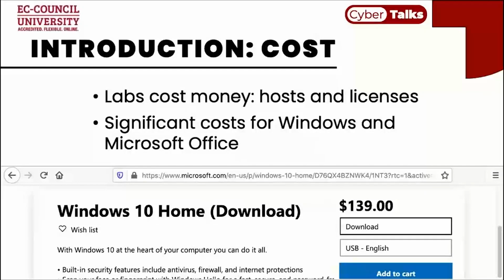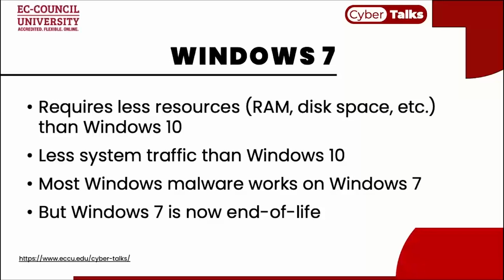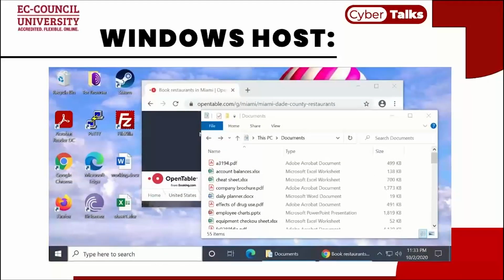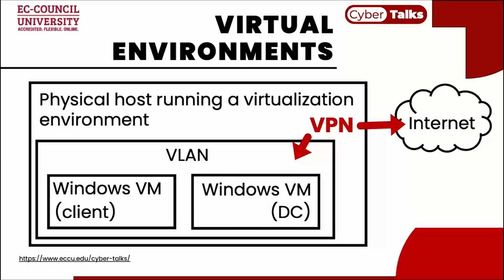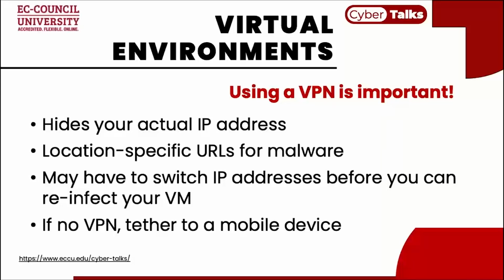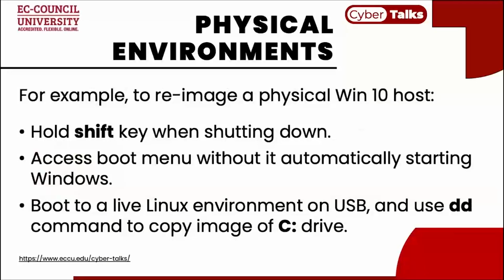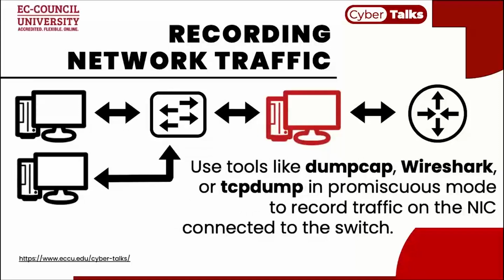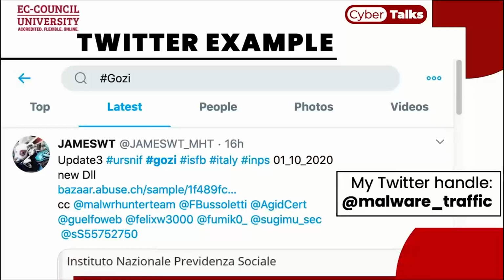Building a Lab Environment to Analyze Windows Malware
Speaker Bio:
After 21 years in the US Air Force, Brad Duncan transitioned to cybersecurity in 2010. He is currently working as a Threat Intelligence Analyst for Palo Alto Networks Unit 42. Brad specializes in network traffic analysis.

Topic Abstract:
Malware targeting Microsoft Windows remains a large part of our threat landscape as hundreds of new samples emerge every day on services like Malware Bazaar or VirusTotal. Security professionals who analyze malware also perform dynamic analysis of the samples, meaning they run it in a live environment isolated from other computer systems in the workplace or home.

This cyber talk reviews how to build a lab to analyze Windows malware. We discuss the pros and cons of virtual environments versus a physical setup. Network traffic generated by Windows malware is an important part of malware analysis, so this cyber talk also reviews methods of recording packet captures (pcaps) of the traffic in a lab environment.

What are the different types of software suitable for virtual environments? Should you use Windows 10 or Windows 7 in your lab? How can you get fresh malware samples to test in your lab environment? How should you set up an Active Directory (AD) login? What is your personal goal behind building a lab environment? These are some of the issues covered in this cyber talk.

Key Takeaways:
1. A virtual environment can be portable, but a physical lab is often limited to a single location. Learn how you can build one.
2. Windows software licenses can be the highest cost of creating a lab environment legally. Learn how to limit it.
3. Due to multiple hosts, an AD environment is often resource-intensive. Can you budget it appropriately?
4. Windows 10 generates a large amount of system-generated traffic, but there are ways to reduce this when recording a pcap of the network activity. Learn to perform it efficiently.